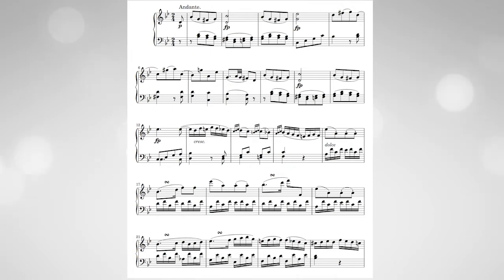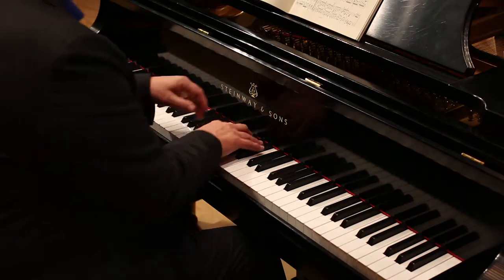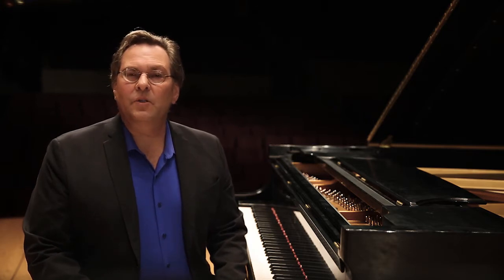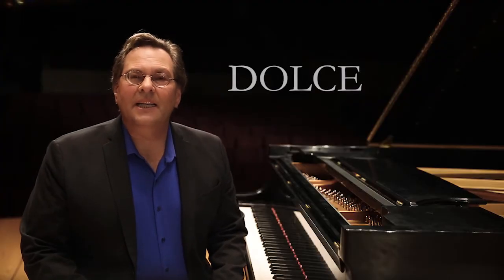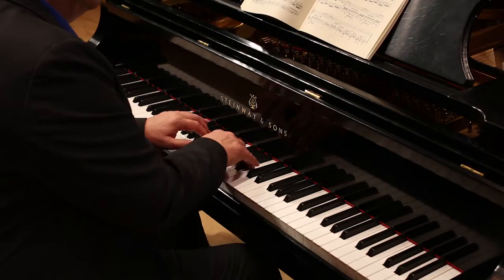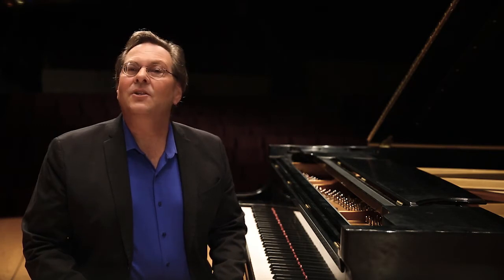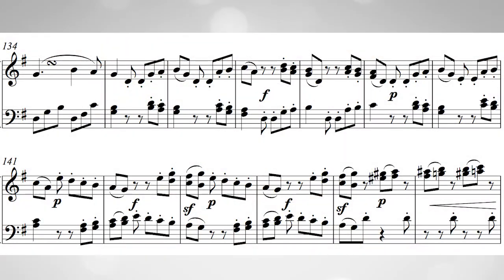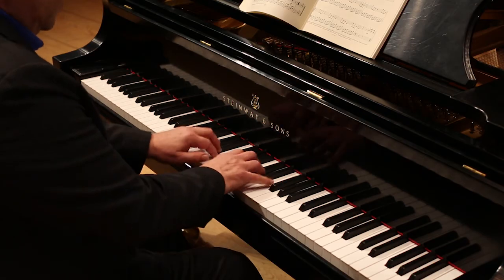The Power of Beethoven, Part 2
The Virtual Piano Master Course is a series of videos from Steinway Artist Claire Wachter, the creator of the Virtual Piano Pedagogue.

The second topic in The Virtual Piano Master Course is a four-video series titled The Power of Beethoven, with pianist and presenter Dean Kramer. In this series, Dean illuminates Beethoven's music with fascinating commentary and masterful playing. These videos will inspire pianists to achieve a deeper level of understanding in their interpretation and performance of Beethoven's great solo piano sonatas.

In Video 2 of The Power of Beethoven, Dean discusses and demonstrates the Sonata in G minor, Op. 49 No. 1. First movement: ideal Beethoven pedagogy; a perfect miniature sonata form; setting a presiding pace rather than tempo giusto; creating a tempo context through the motion of the phrase; the cantilena and Beethoven's ideal of legato; the use of pedal in Beethoven; tempo flexibility; musical declamation and the continuity of the long line; slurs as musical grouping; the compositional improvisation process in Beethoven; variants in Beethoven's recapitulations; the dramatic "point" of the first movement; the coda redefined. Second movement: setting a tempo giusto and pulse; the "pirate" dance; technique; unusual formal structure; playful use of compositional elements; the second movement as a perfect preparatory piece for Beethoven's Second Piano Concerto in Bb major, Op.19.

About the Artist: American pianist Dean Kramer has won laureate honors in the International Chopin Competition in Warsaw, Poland and national piano competitions including the first American Chopin Competition (Miami, FL), the Washington International (Washington, D.C.), the Kosciuszko (New York, NY), the Three Rivers (Pittsburgh, PA), and the American Music Scholarship Association (Cincinnati, OH). He also represented the United States as an Artistic Ambassador.

Dean Kramer is a Steinway Artist.